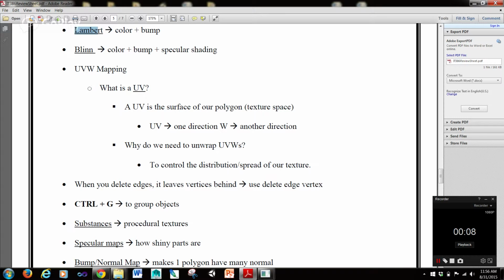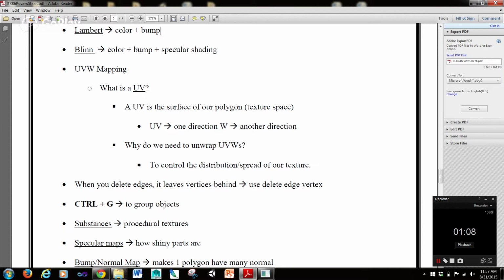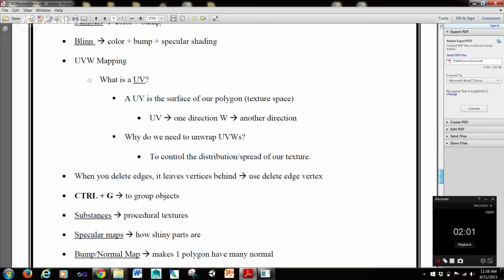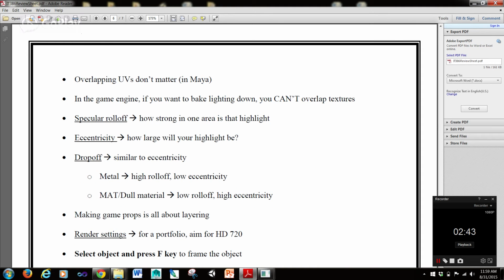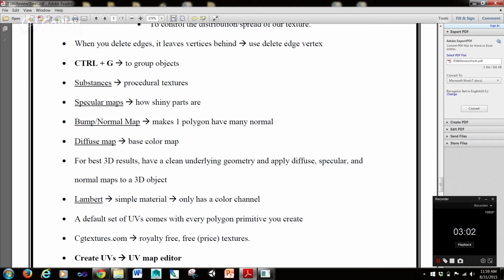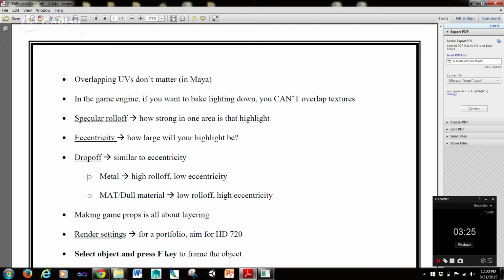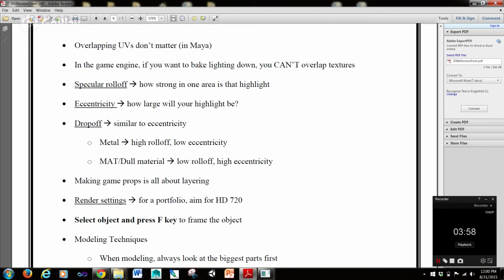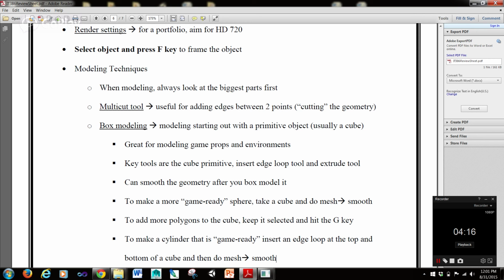3D Modeling and Animation in Maya Tutorial 04